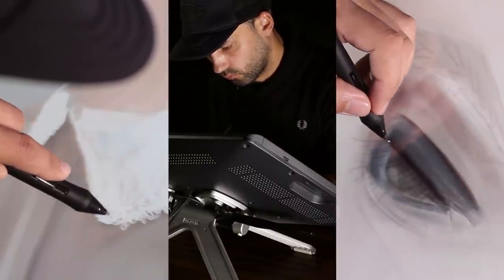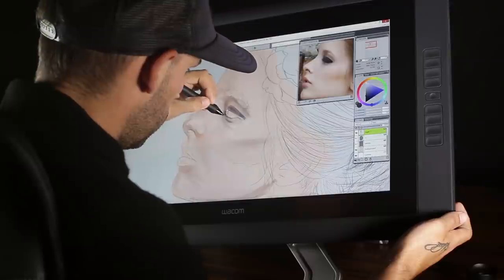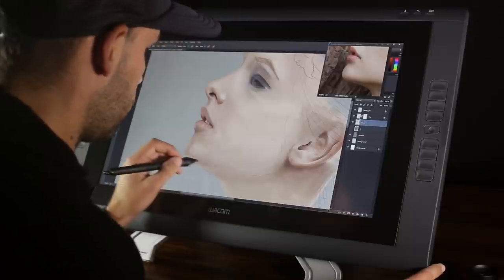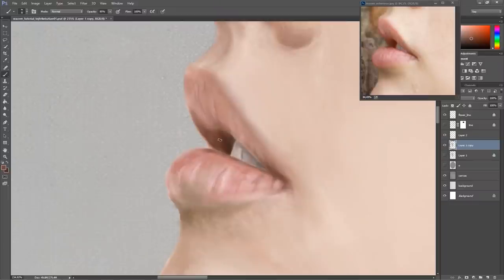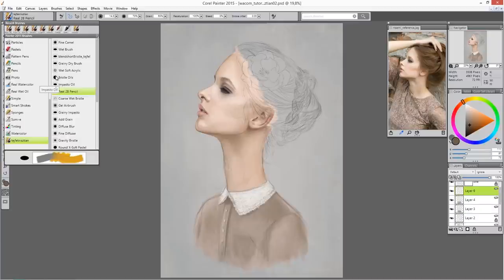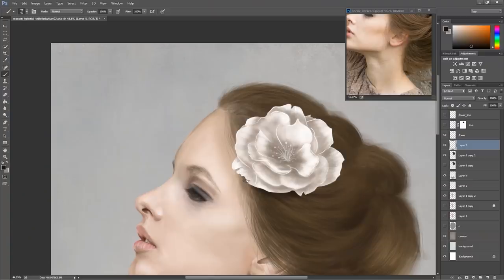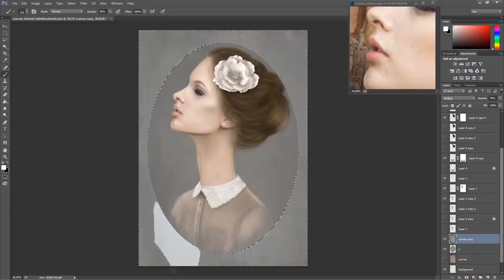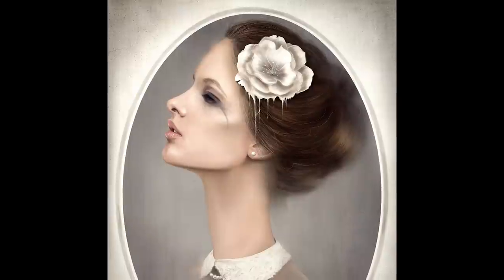Digital Painting on a Wacom Cintiq 22HD touch, 2014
This is an old tutorial, 2014
Digital Painting Complete Workflow on a Wacom Cintiq 22HD touch

"The Hungarian painter and photographer Krisztián Tejfel is a true advocate of digital painting: To him, drawing directly on the screen of the Cintiq 22HD touch creative display feels like working on paper or canvas – with all the advantages that digital painting has to offer. In this tutorial, Krisztian describes in detail how one of his latest portrait paintings came into being: a vintage-style portrait of a young woman.

To make the painting process both enjoyable and fast, the digital painter first adjusts the settings of Cintiq to meet his needs. Being a left-handed painter, for example, Krisztián pays special attention to the customisable buttons on the right side of the display. When fine-tuned, Cintiq can be used without a mouse or keyboard, and can be rotated, tilted and touch-controlled, just as needed.

In the video Krisztián Tejfel offers fascinating insights into his creative work from sketch to final touches. To digital artists who want to focus on portrait painting and get used to Cintiq, Krisztián’s tutorial should prove a valuable source of inspiration."